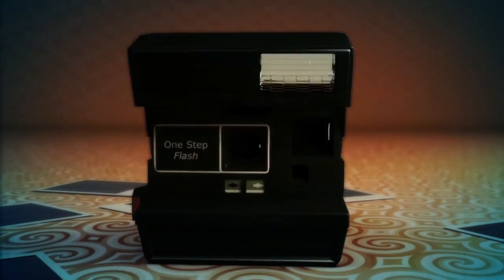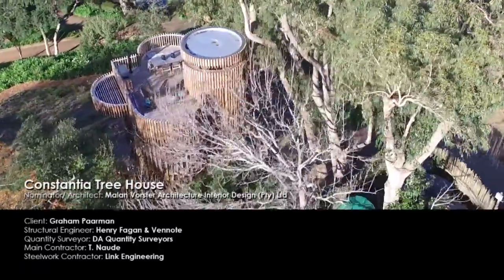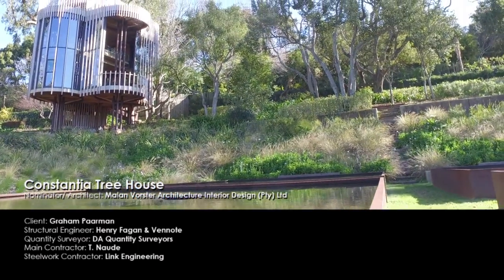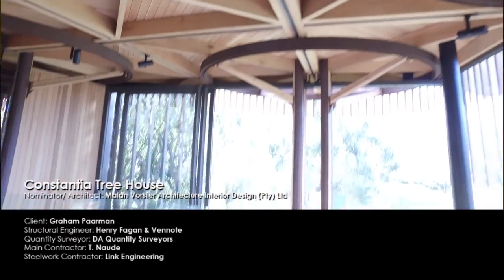The Residential Architectural Category - Steel Awards 2016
Filming & editing by Lucid Films.